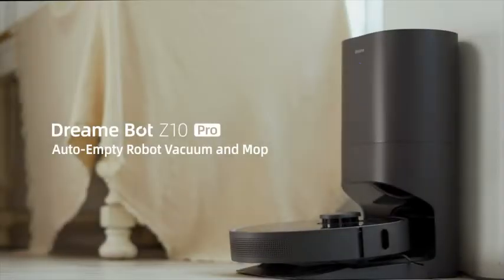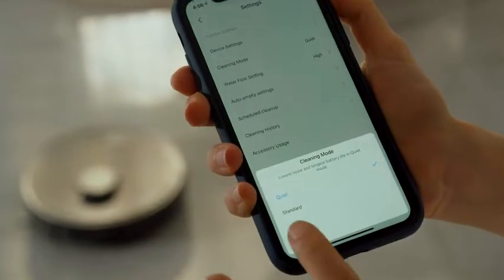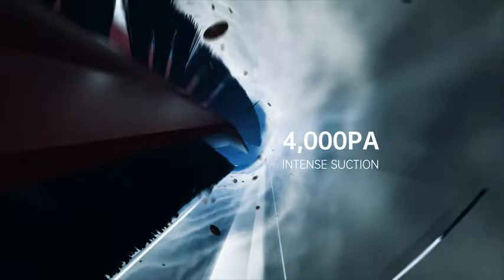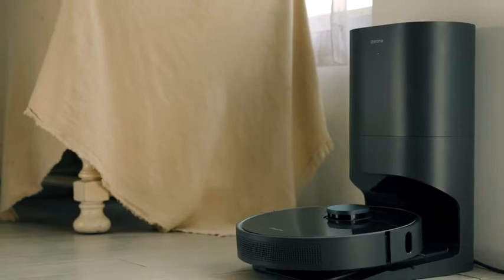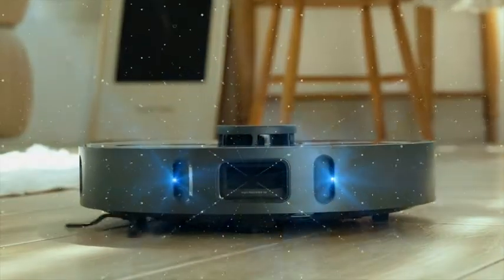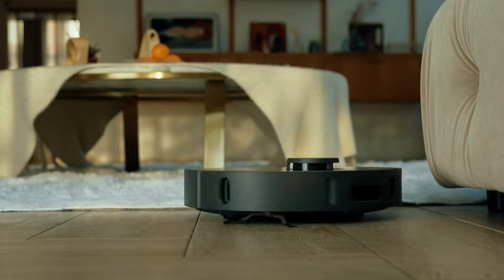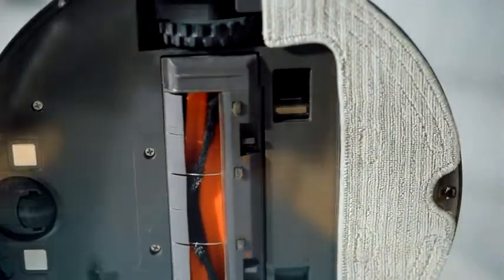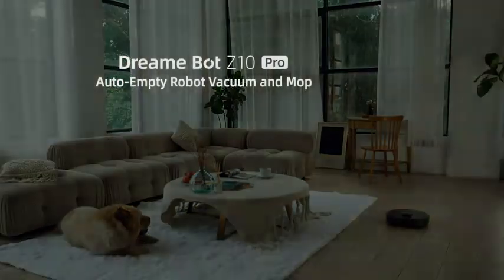Dreametech Z10 Pro Robot Vacuum with Automatic Dirt Disposal Empties Itself for 65 Days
for more products.

​Dreametech Z10 Pro Robot Vacuum with Automatic Dirt Disposal-Empties Itself for 65 Days, LiDAR Navigation & 3D Obstacle Avoidance, 4000 Pa Suction Power & Smart Mapping, Compatible with Alexa *​

About this item​
【65 Days Handing Free Cleaning Disposal】: empties Station: Z10 Pro robot vacuum has a 4L large vacuum dust bag that can work up to 65 days at one time, which reduces the frequency of cleaning trash and provides more convenience and ease to users.​
【4000Pa Strong Suction & 150 Mins Overlong Runtime】: The maximum suction power of 4000Pa suction easily lifts dirt from floors, 4 suction modes to choose from due to the degree of soiling; 150 minutes of non-stop cleaning can cover large homes in one single clean.​
【Sweeping and Mopping Configuration】: 400ml dust box + 150ml electric water tank with 3 levels of water volume can be adjusted, which controls the water level precisely and removes stains effectively.​
【LiDAR Navigation and 3D Obstacle Avoidance】: By LiDAR Navigation and Various advanced mapping functions, it can provide the best route planning experience for users; By 3D line laser obstacle avoidance technology, it can reduce collision to protect your vacuum and furniture.​
【Smart Voice App Control】: App remote control allows you to adjust suction power, set virtual No-Go Zone, and Zone clean, etc; Once connected to Alexa, the robot responds to your voice orders immediately, which makes your cleaning more intelligent​